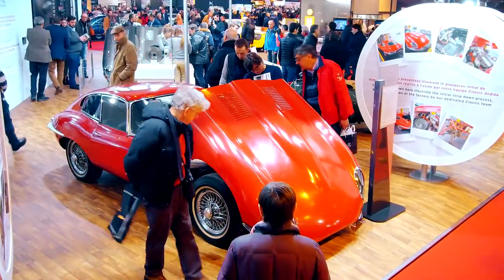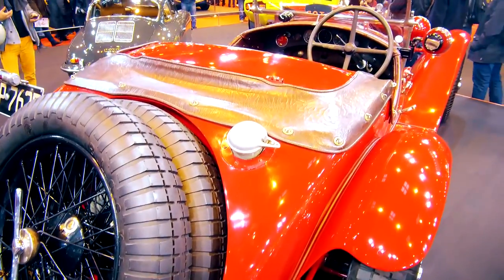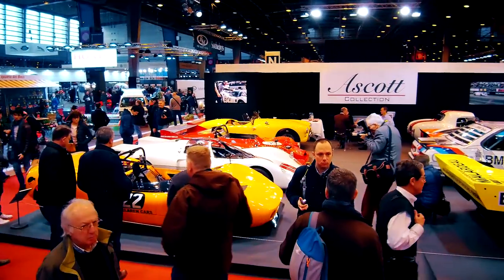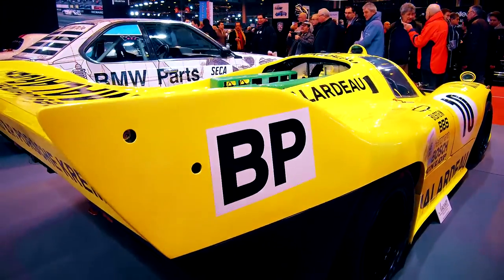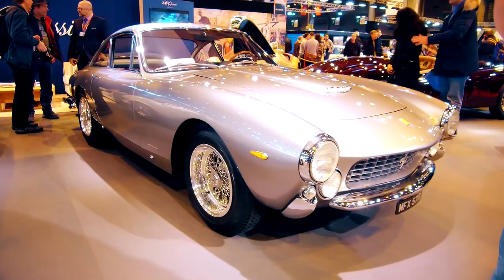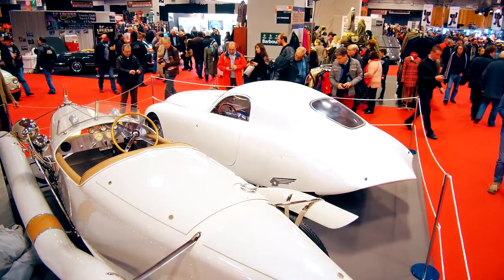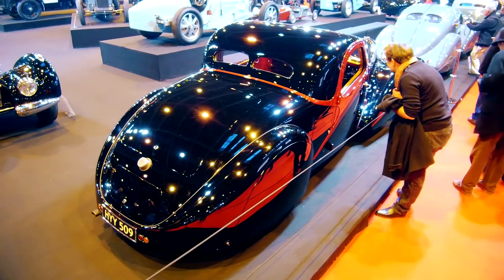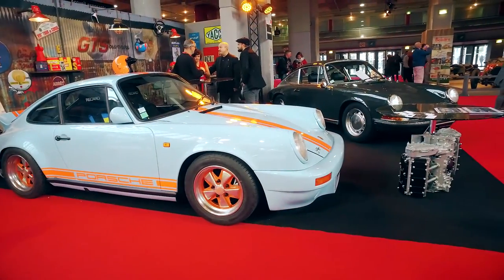Retromobile Paris 2017 - Part 2